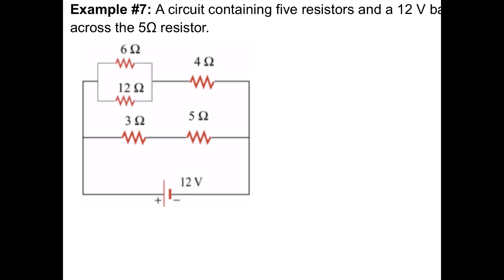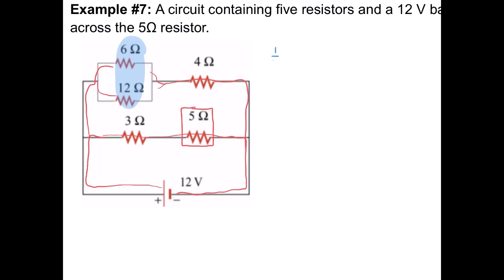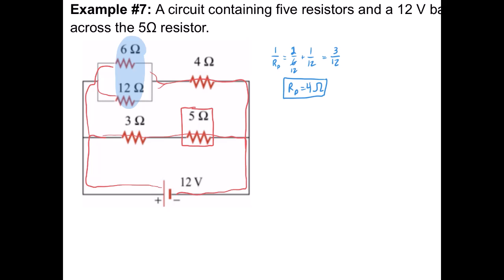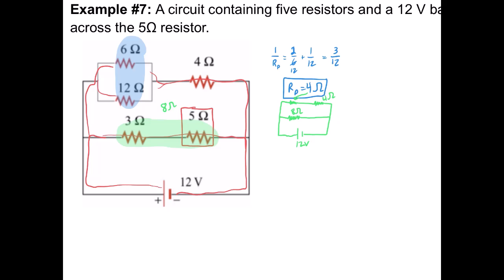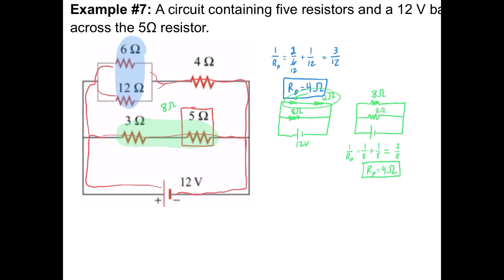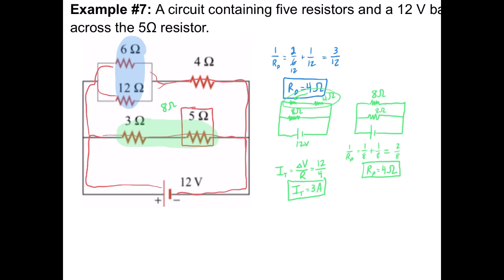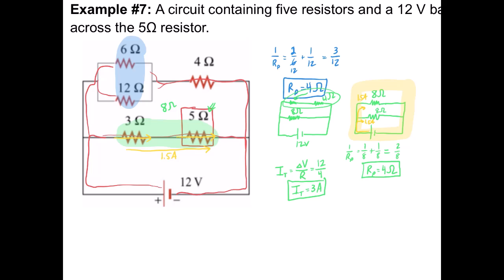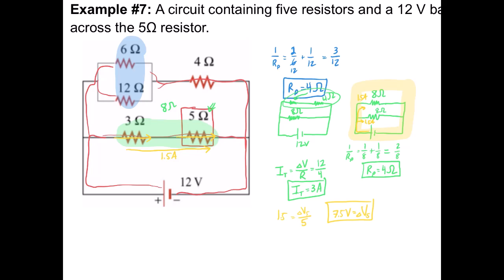More Difficult Combining Resistances in Circuit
This is a challenging question regarding combining resistances in a circuit.  We use principles of combining resistances in series as well as in parallel to determine an equivalent resistance for the overall circuit and answer questions about individual resistors.